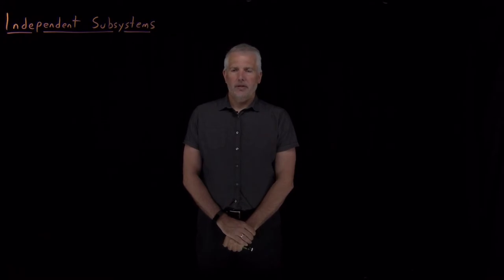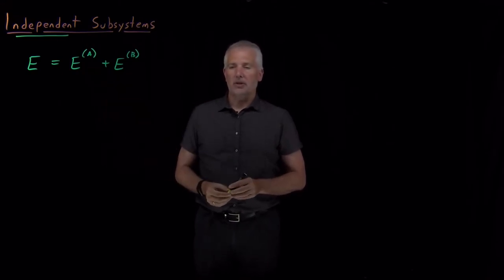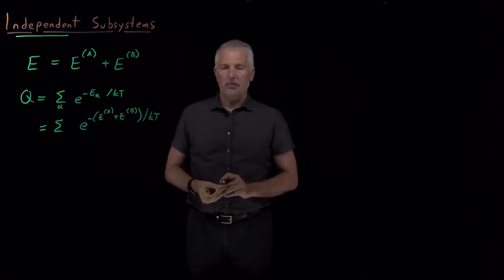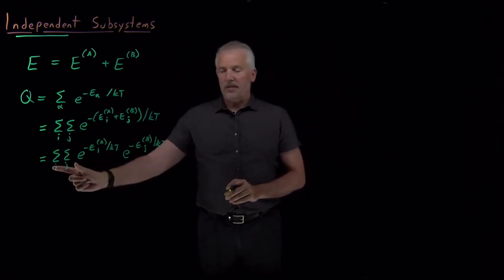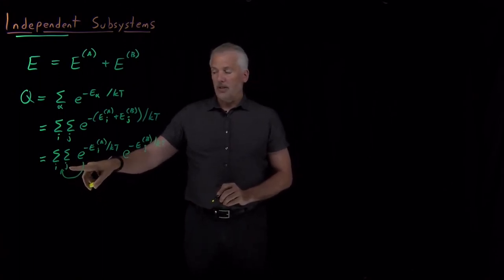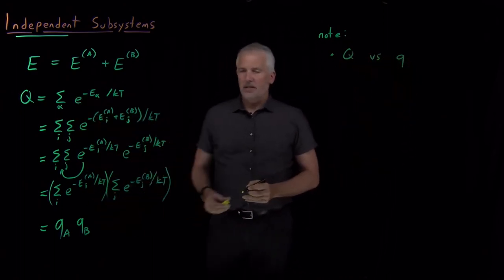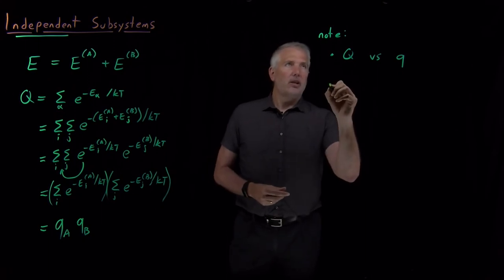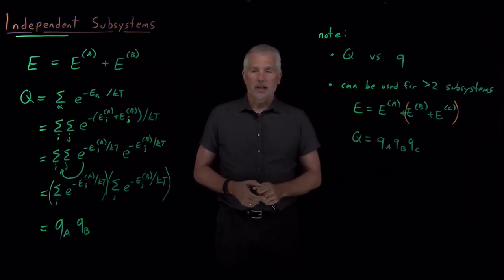Independent Subystems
When the energy of a system can be written as the sum of two smaller, independent subsystems, the partition function for the full system can be written as the product of the partition functions for the two subsystems.